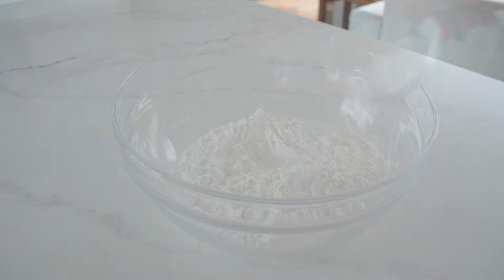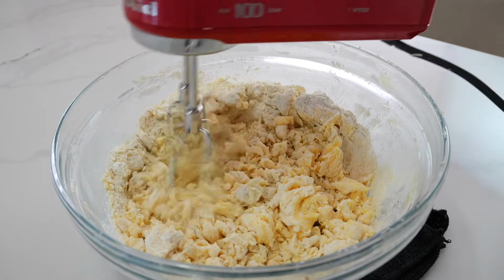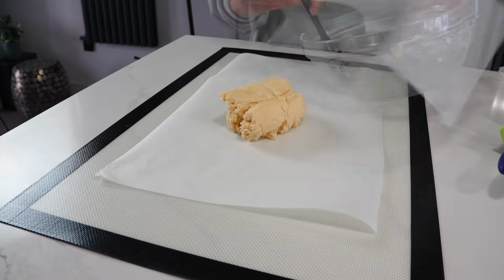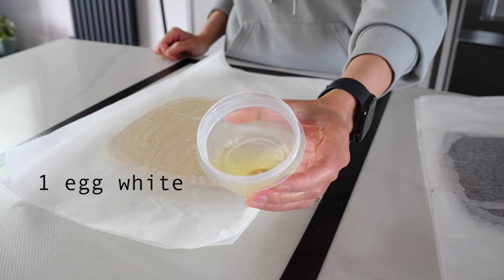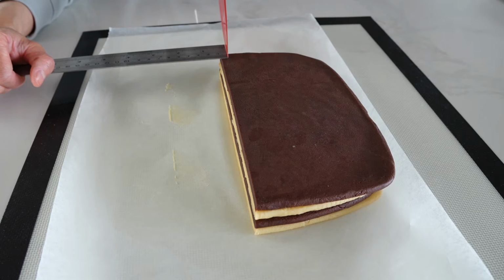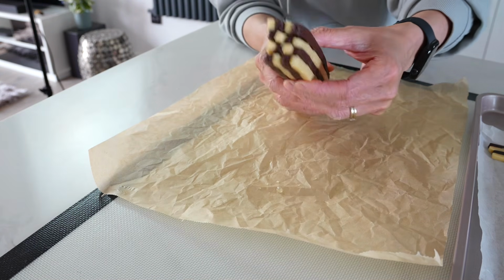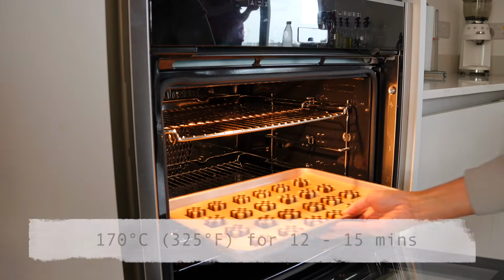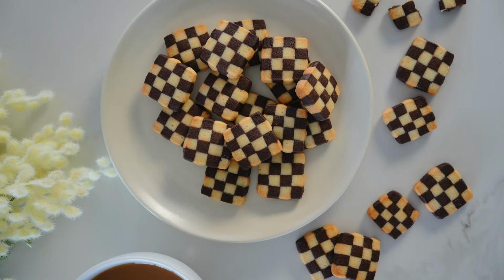Checkerboard Cookies Made Easy | Vanilla & Chocolate Cookie Recipe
Want to bake cookies that wow with every bite? These checkerboard cookies combine buttery vanilla and chocolate dough in a fun, eye-catching pattern that’s easier than it looks!

In this video, I’ll walk you through step by step:
✅ How to make buttery vanilla and chocolate cookie dough
✅ How to shape and stack the dough into a checkerboard pattern
✅ How to slice and bake cookies that hold their shape and taste amazing

↳ 15-inch Cookie Sheet Pan:

🥣 INGREDIENTS
Makes 72 cookies
230 g unsalted butter, softened
100 g icing sugar
1 egg yolk
300 g all purpose flour
½ tsp salt
25 g cocoa powder
1 tbsp vanilla extract

Notes:
1. Keep the egg white for stacking the dough
2. Bake in preheated oven at 170℃ fan / 325 ℉ for 12 - 15 minutes and let it cool in the pan for 5 mins
3. Transfer them onto a wire rack to cool completely

⏰ TIMESTAMPS

00:00 Let’s make checkerboard cookies!
00:30 Make the dough
02:49 Prep the dough
03:48 Stack the dough
05:11 Create the pattern
06:57 Bake the cookies
07:57 Final look and taste test
08:38 Get the recipe
09:18 Subscribe for more
09:39 Let’s bake together again!

ABOUT BAKABEE:
Hi there! I’m a passionate self-taught home baker who’s here to make baking fun, approachable, and seriously delicious.  My mission is to share easy, tried-and-true recipes that you — fellow home bakers — can confidently make in your own kitchens. Whether you're baking for yourself, your friends, or your family, I hope you’ll find inspiration here to whip up something special. Trust me, nothing beats the taste (and love) of a homemade bake!

🎥 VIDEO PRODUCTION: Filmed and Edited by Bakabee